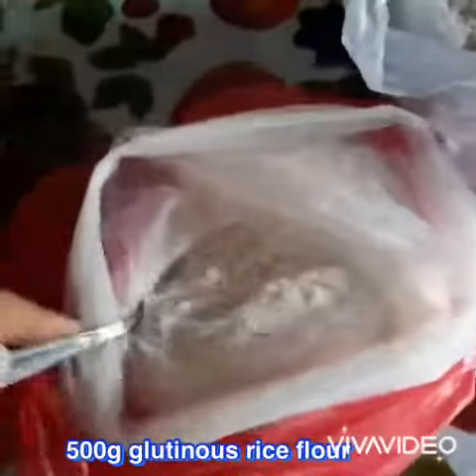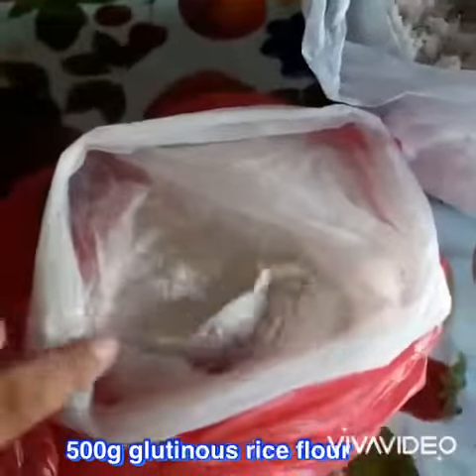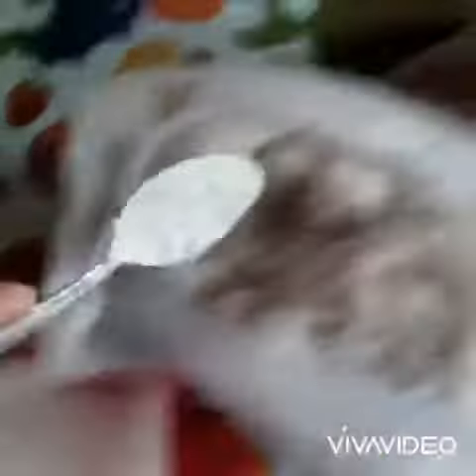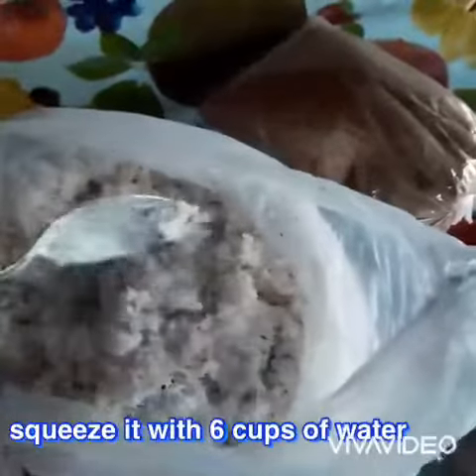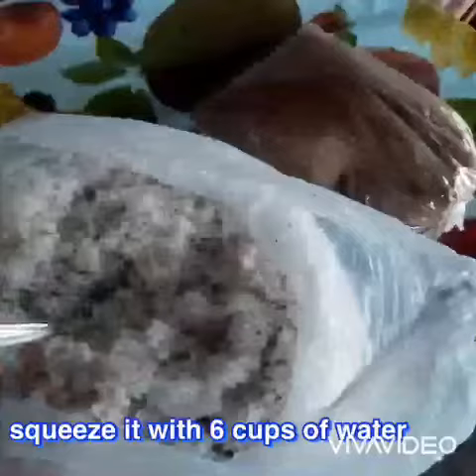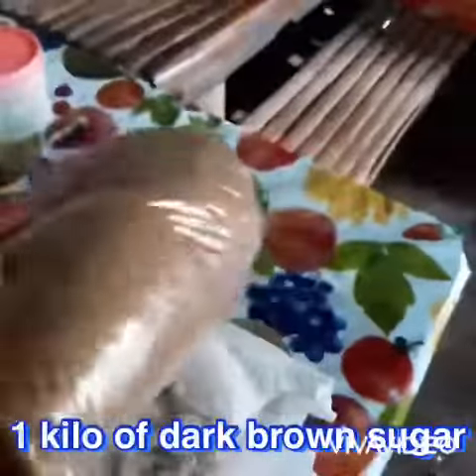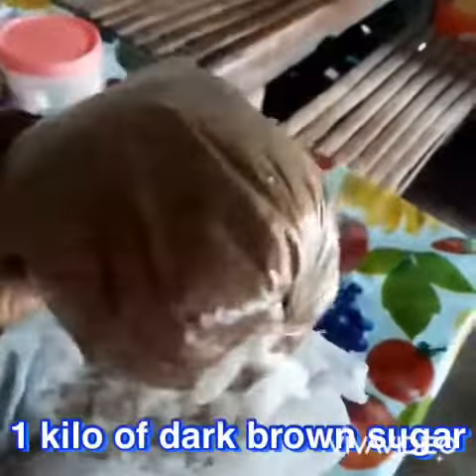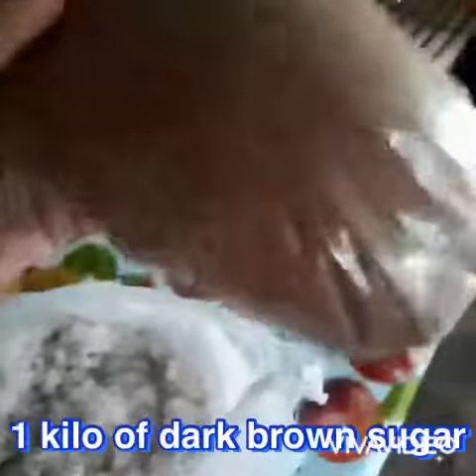Philippines Native Food Delicacy